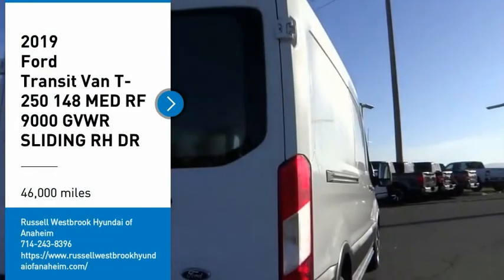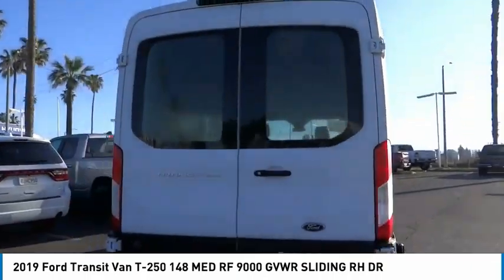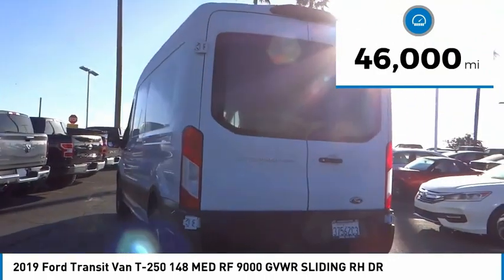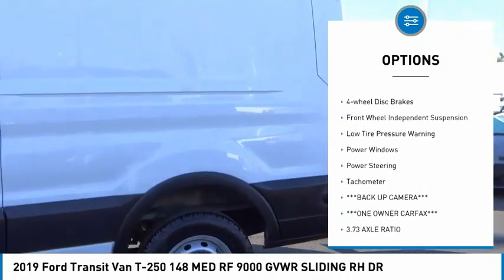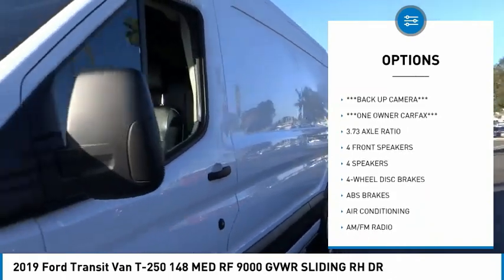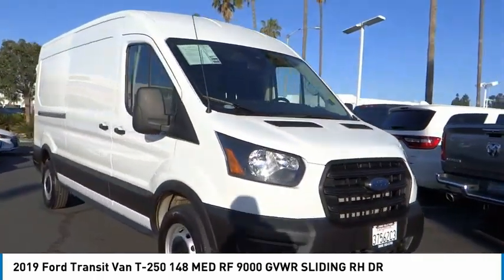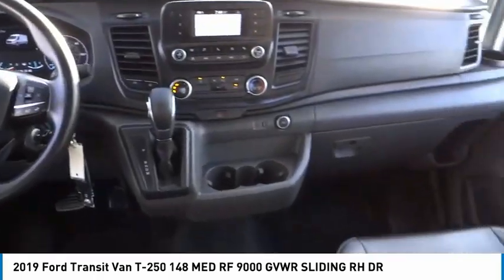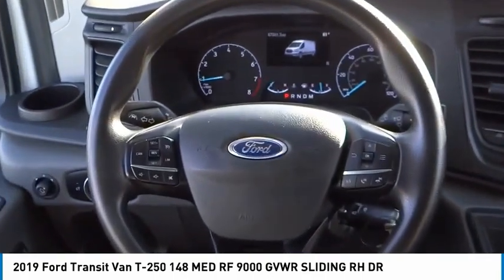2019 Ford Transit Van RA14451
2019 Ford Transit Van T-250 148 MED RF 9000 GVWR SLIDING RH DR

1271 S. Auto Center Dr.

2019 Ford Transit-250 Oxford White 6-Speed Automatic with Overdrive 3.7L V6 Ti-VCT 24V ***BACK UP CAMERA***, ***ONE OWNER CARFAX***, Order Code 101A. Odometer is 3093 miles below market average! CARFAX One-Owner. Financing available on approved credit. Trade-ins accepted. Subject to prior sale. All Pricing and Advertised Prices for any/all vehicles offered for sale does not include dealer installed accessories which can be purchased for an additional cost. No sales to Dealers, Brokers or Exporters. For out of state purchase, customers must be present to purchase. If shipping is required, dealership must facilitate; no exceptions. Prices are plus government fees and taxes, any finance charges, $85 documentary fee, $29 electronic registration fee, any emission testing charge and $1.75 per new tire state tire fee. We make every effort to provide accurate information, but please verify before purchasing. Images, prices, and options shown, including vehicle color, trim, options, pricing and other specifications are subject to availability, incentive offerings, current pricing and credit worthiness. Images are for illustrative purposes only.